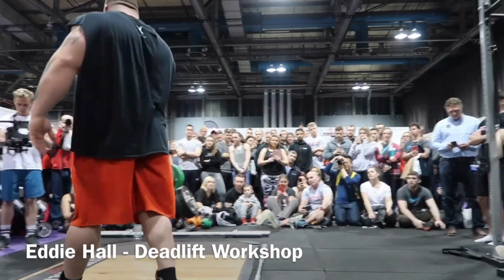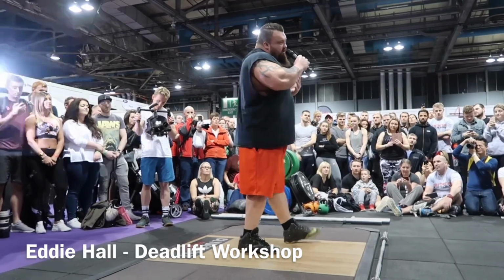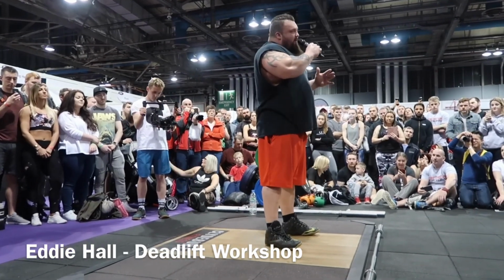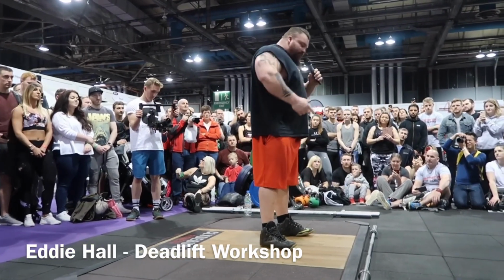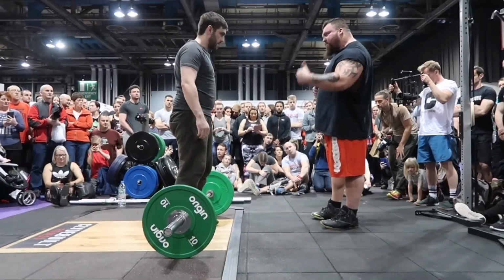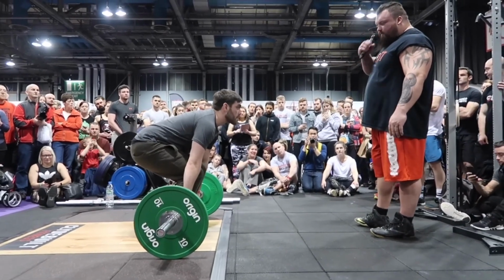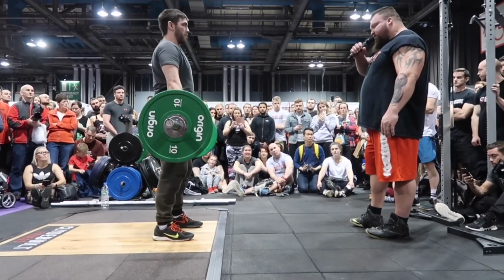Weekend Highlights Vlog | SFN EXPO 2017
Weekend Highlights SFN EXPO 2017

Weekend in Glasgow for the SFN Expo on Saturday 14th & sunday 15th October 2017 including strongmen, crossfit, health & fitness talks and the world's strongest man Eddie Hall.

UK Family & Lifestyle Blog/Channel, based in Aberdeen, in North East Scotland and like exploring our local area.